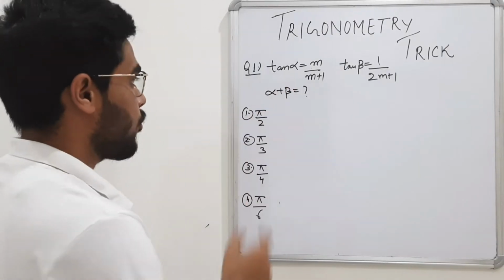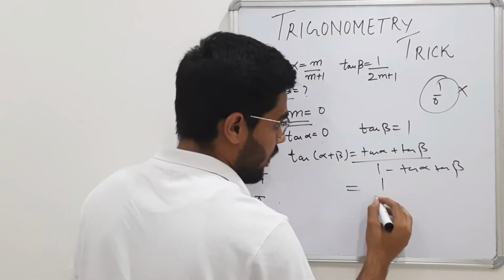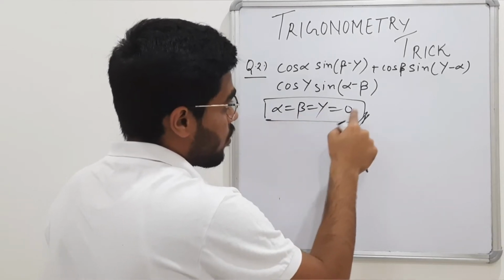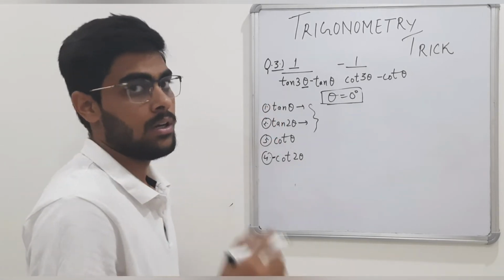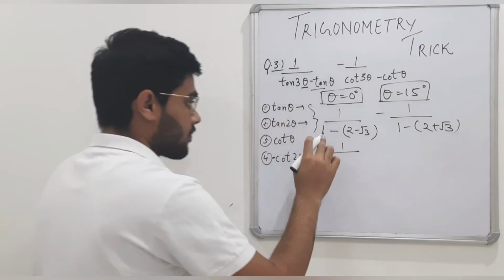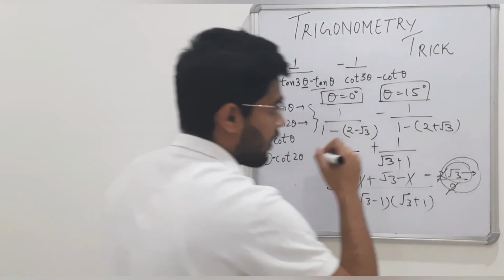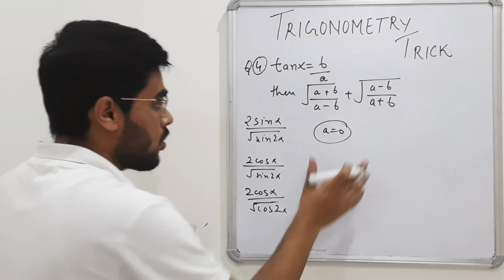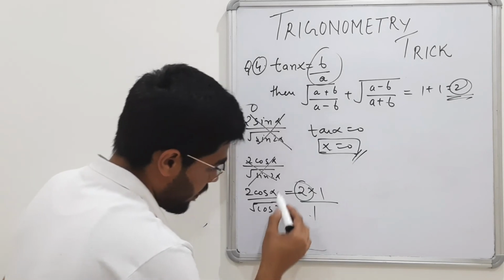TRIGONOMETRY TRICK || SUBSTITUTION METHOD || NDA 1 2022 || IIT-JEE || CLASS 11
SUBSITUTING VALUES MAKES DIFFICULT TRIGONOMETRY PROBLEMS EASY.

IN THIS VIDEO YOU WILL GET THE SOUL OF THE ART OF SUBSITUTION.